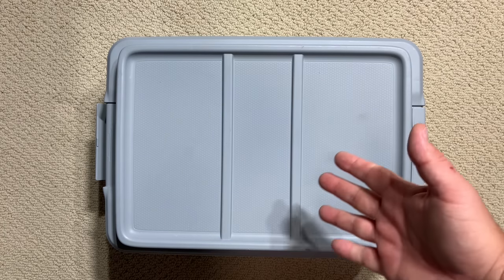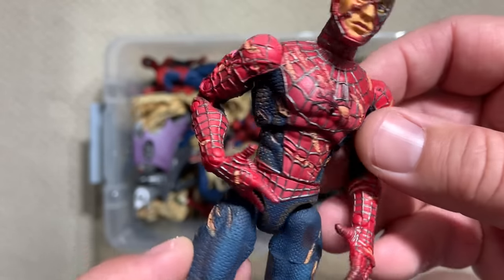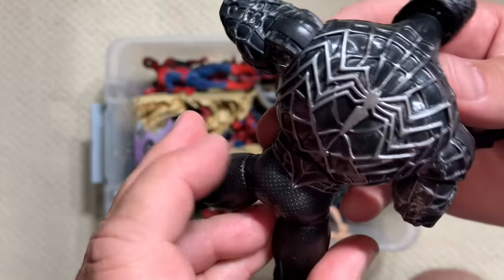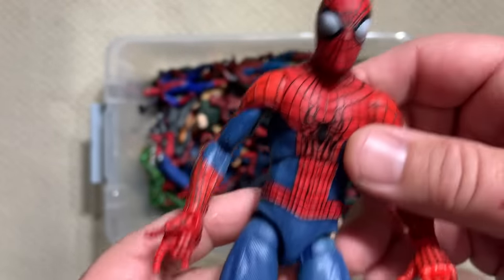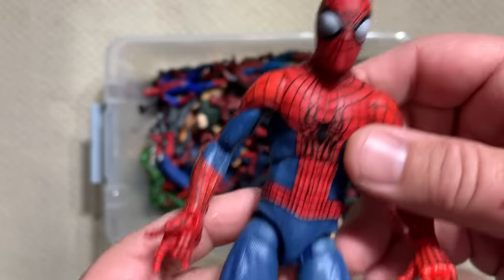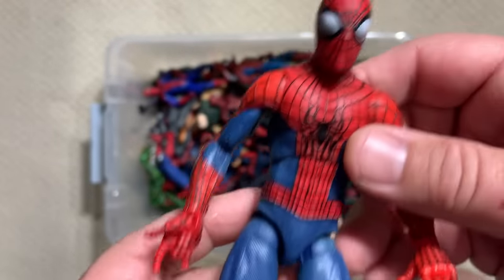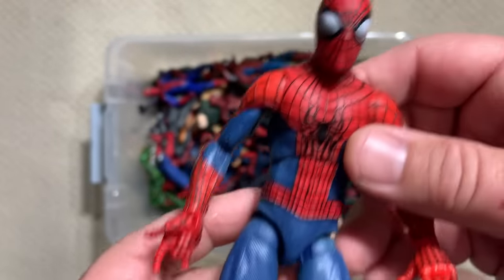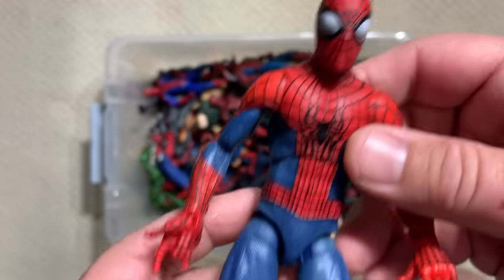Marvel Legends Mystery Box - Spider-Man Movie Figures!!!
JOIN for EXCLUSIVE UNBOXING VIDEOS - less than a cup of coffee!!!

Spider-Man has appeared in 7 solo movies thus far and we have gotten amazing action figures from each one.  We are going to look at the toys produced by Hasbro, Toy Biz and Marvel/Diamond Select in this Mystery Box.  Each of these companies outdid themselves in producing action figures of Spider-Man, Green Goblin, Venom and all the other characters from the movies - both MCU as well as the Sam Raimi original trilogy of movies.  These toys are some of the best spiderman figures made - incredible in detail and articulation.

You can't beat this deal on figure stands:

Here is a link to the acrylic stands I use in my display

And here are the individual flight stands that I use - you have to put them together, but they work really well

And I use this light box for all my action figure photography-

I've been pretty happy with my Blue Yeti Mic: